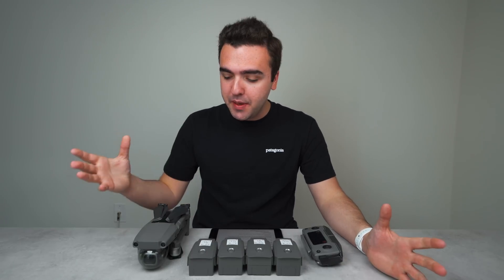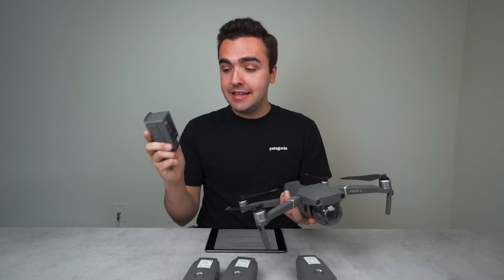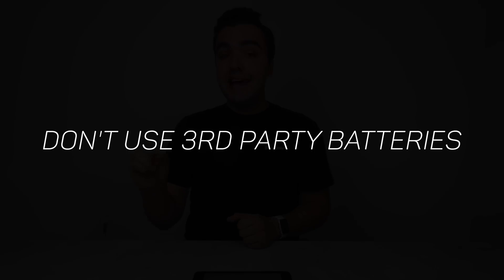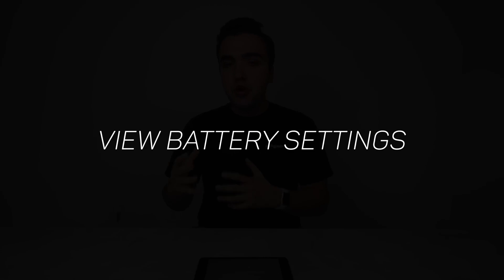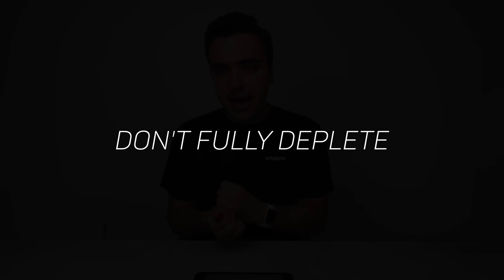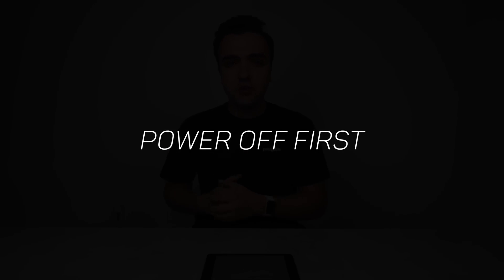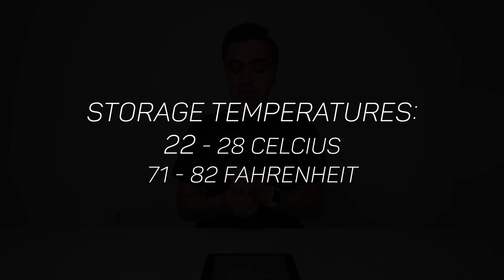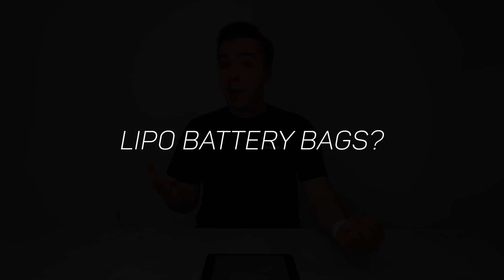DJI Drone Battery Care and Maintenance Guide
The care of your DJI Drone batteries is incredibly important as they are a necessary component of your drones operation, and are quite expensive!

ALL GEAR: